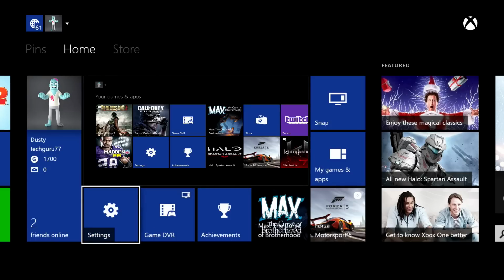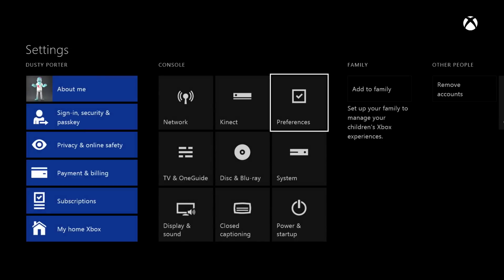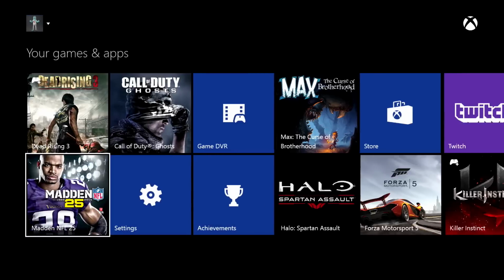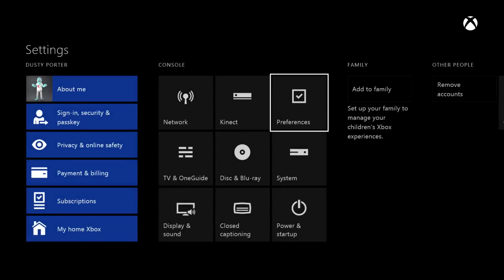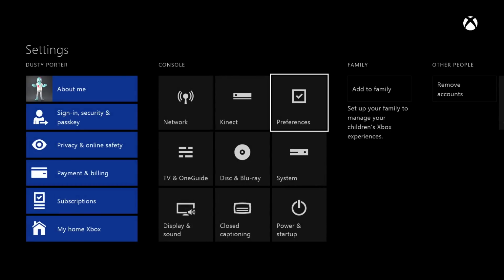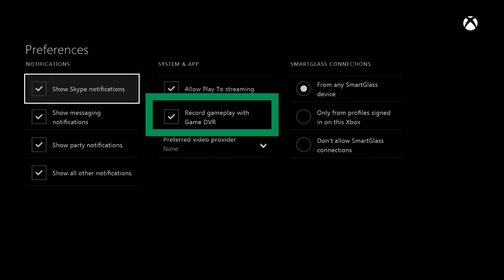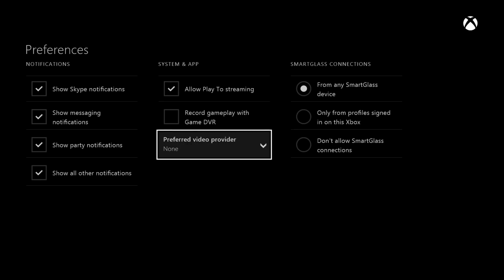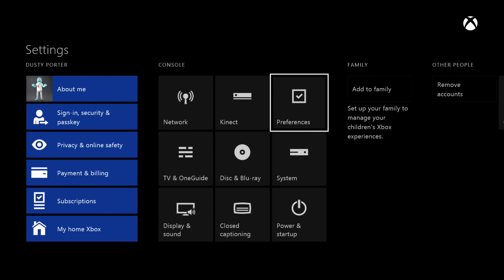Xbox One Tutorial - How To Turn Off Automatic Clip Recording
In this video I show you how to turn of the Automatic Clip Recording option on your Xbox one!

This is for ALL GAMES so if there is a game that you want this on for go ahead and turn it back on ALSO this turns off the option to Say to Kinect to Record Previous Or Future Gameplay so you will need to turn it back on for that as well.

Add me on Xbox One - My GamerTag is Techguru77

If you have any questions put them in the comment box below

dmporter74